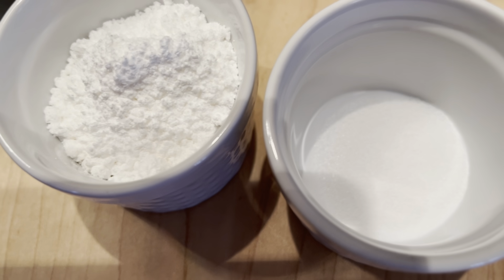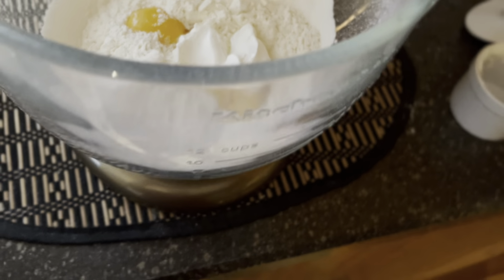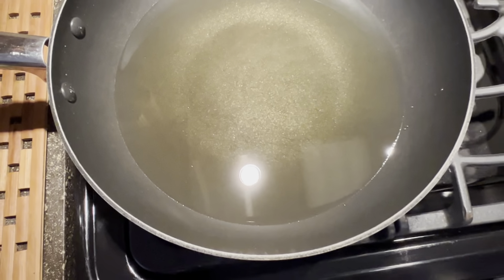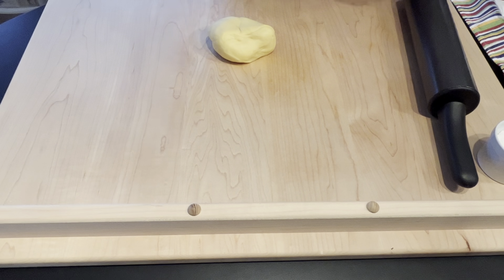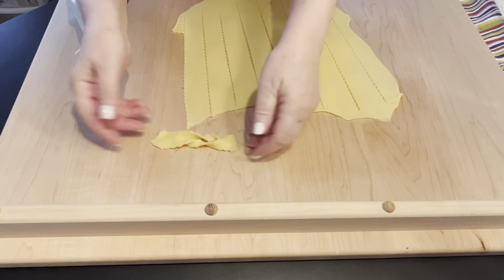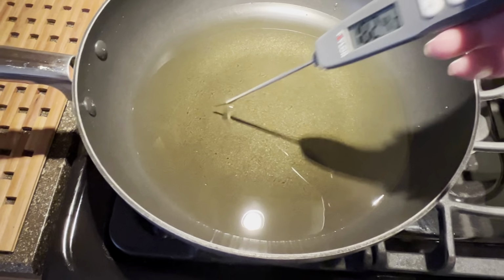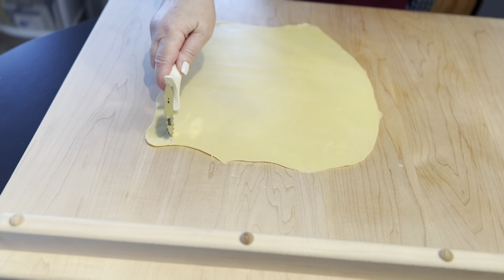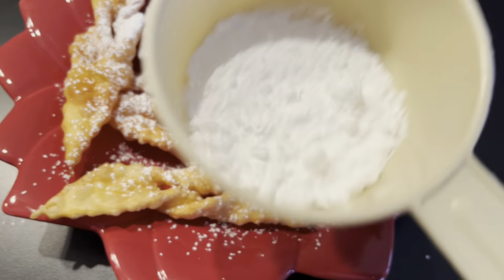Ideal, Crispy Angel Wings Dough / Faworki / Chruściki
Crunchy, light, fluffy and they melt in your mouth. This is the proven recipe for Angel Wings with sour cream and egg yolks. This type of dough will not stick to your hands, the board or the roller. Easy to make and relatively inexpensive. We all love them especially kids.

This recipe yields 40-50 Angel Wings depending on the size you make.

Your likes and subscriptions are much appreciated which would help me tremendously while still paying for my school. Thank you all.